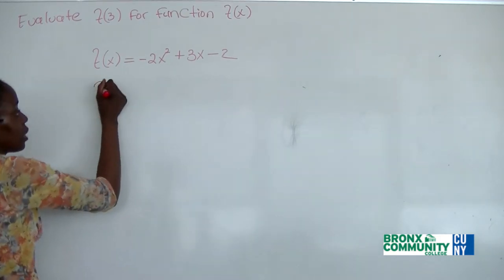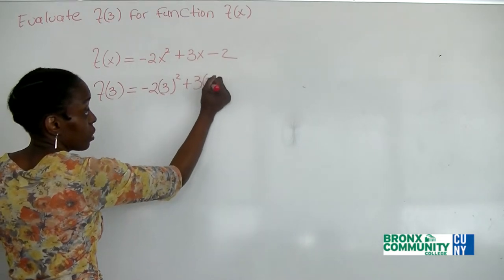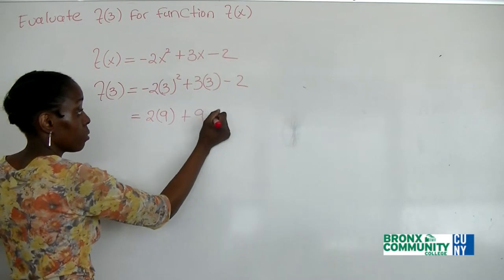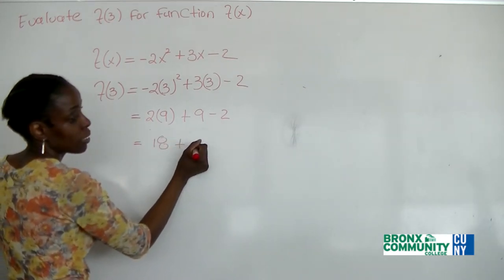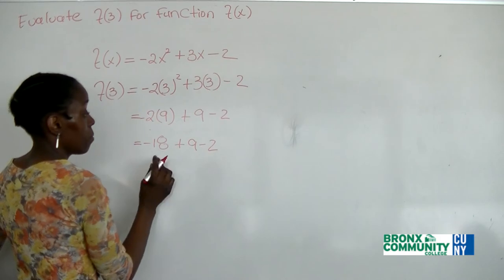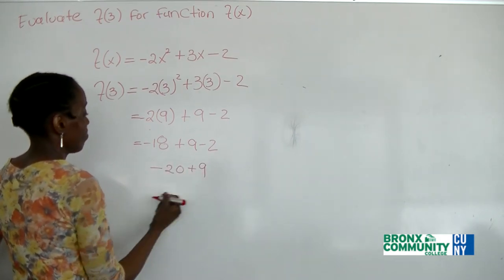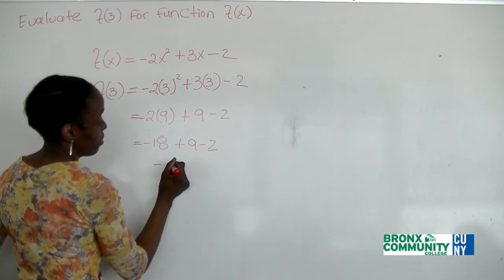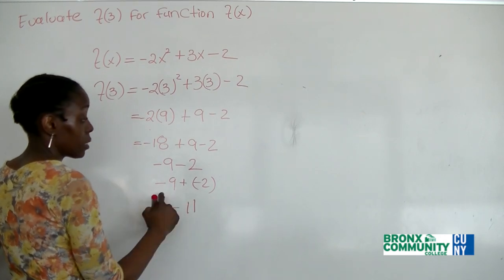Bronx Community College Math 05